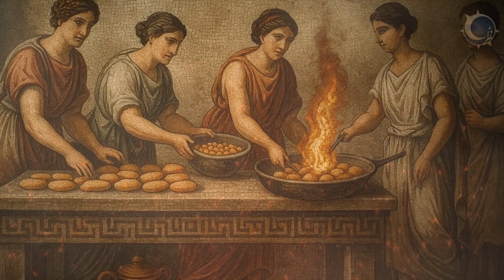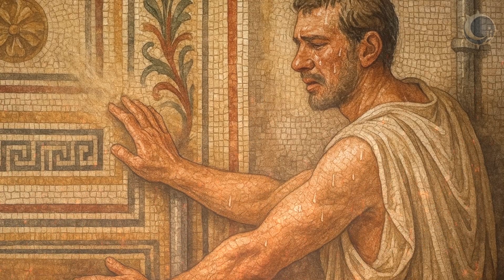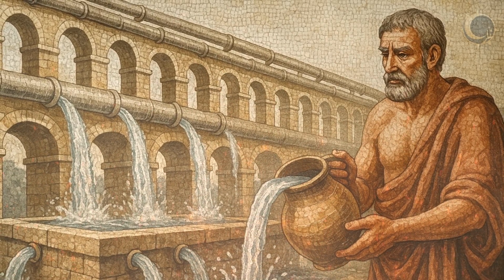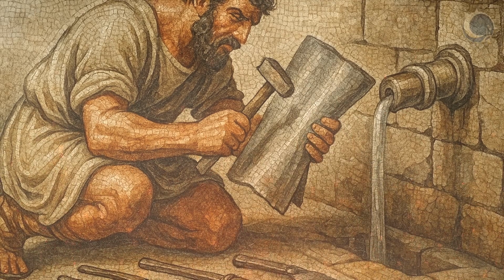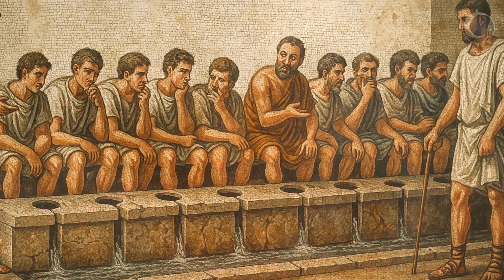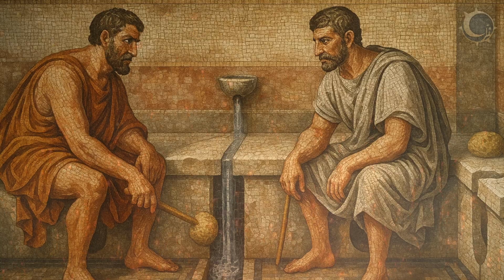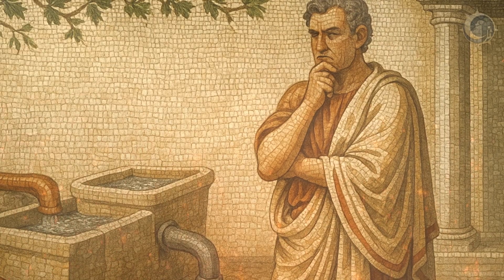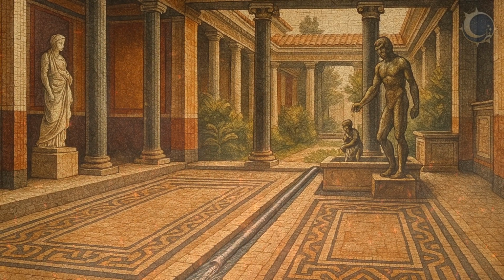When Ancient Romans Used Lead Pipes for Plumbing | Boring History For Sleep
Tonight on Boring History For Sleep, we float gently through marble halls, warm baths, and the softly toxic world of ancient Roman plumbing.

From aqueducts in the sky to lead pipes underfoot, you’ll meet bathhouse banterers, grumpy plumbers, and elite Romans unknowingly sipping sweetened poison. We trace the curious love affair Rome had with lead—from piping and cookware to makeup and wine—while pondering whether their plumbing helped bring the empire down.

Slip into a steam-filled silence, and let the pipes whisper you to sleep.